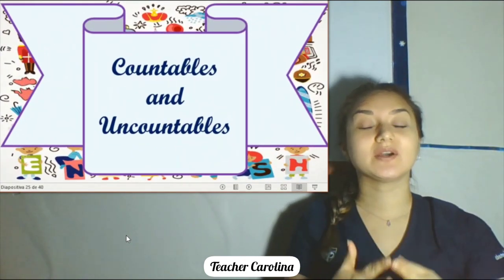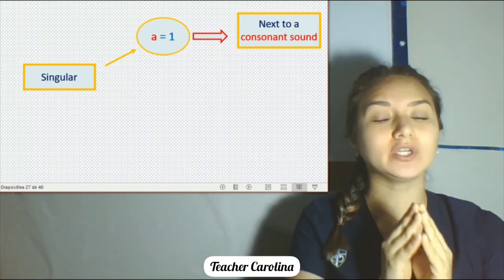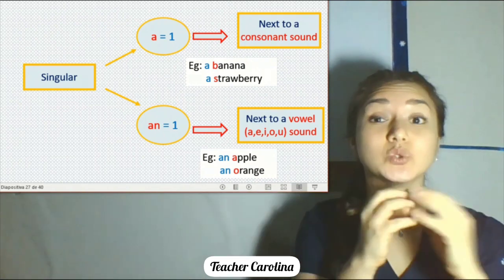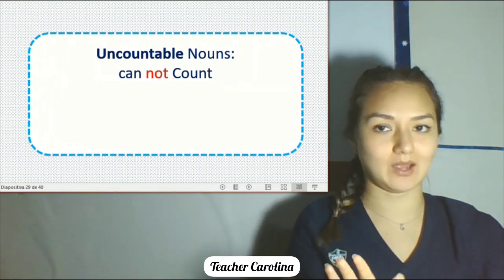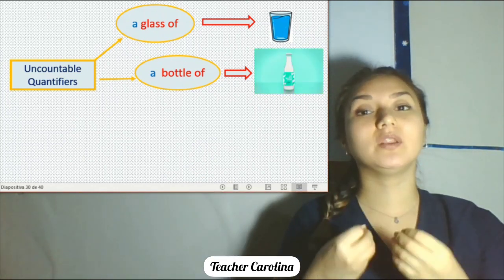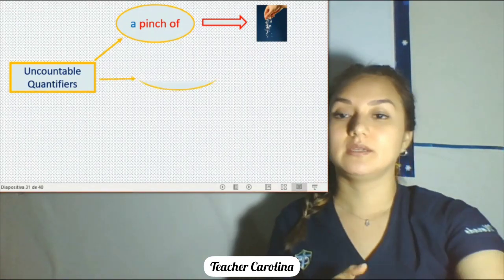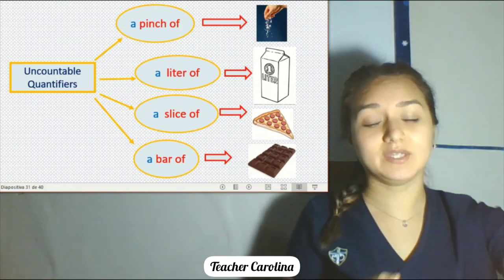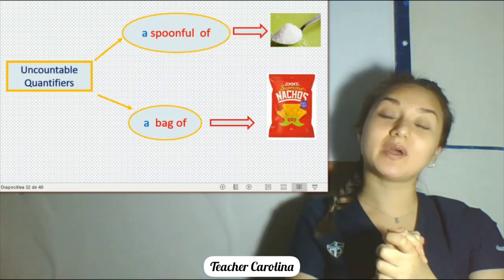Unit 6 countables and Uncountables 5th